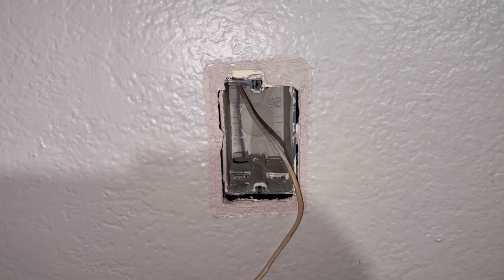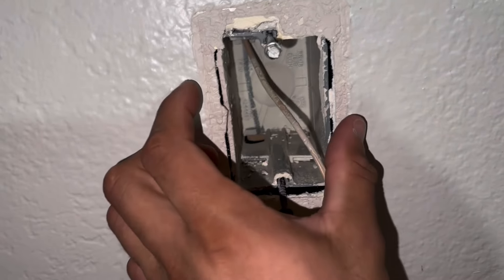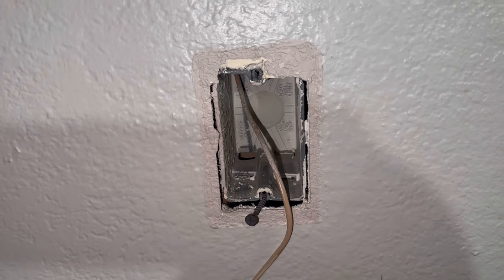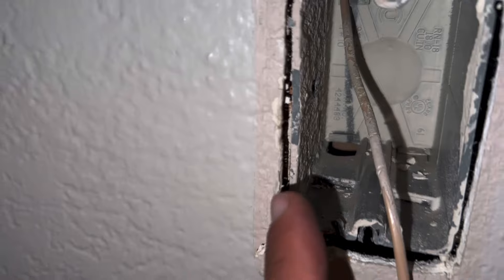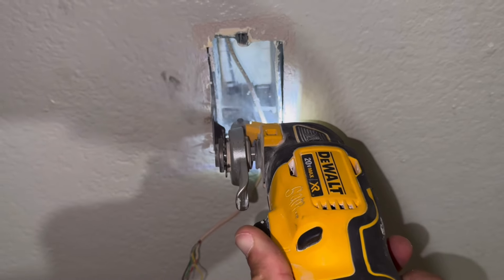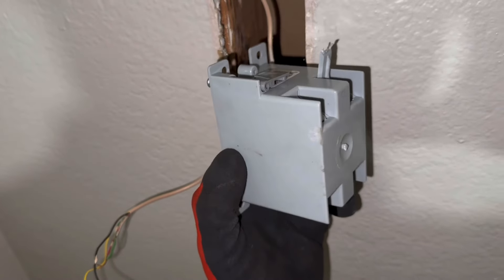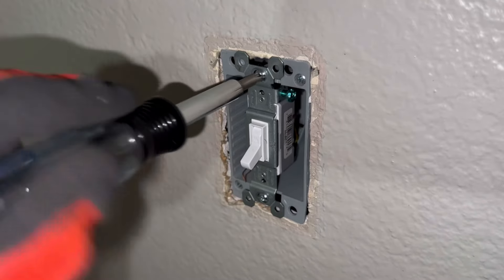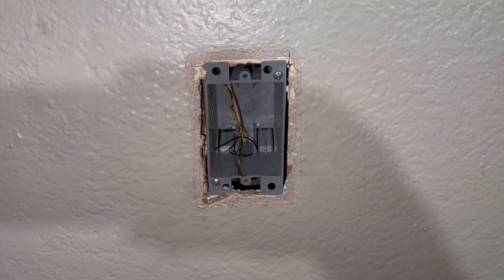How To Replace Electrical Outlet Box